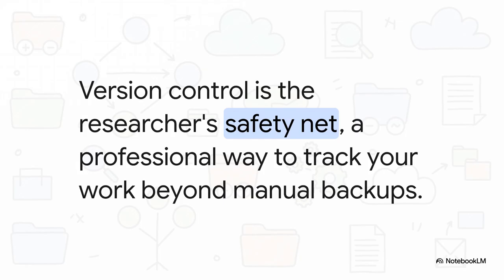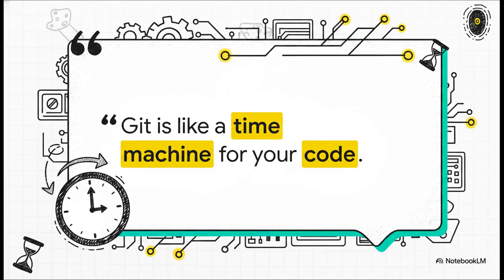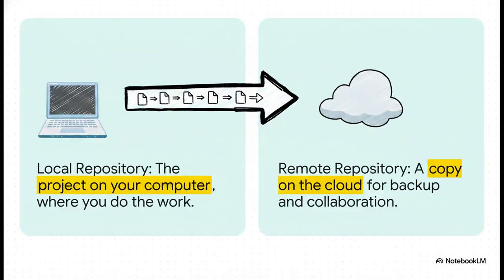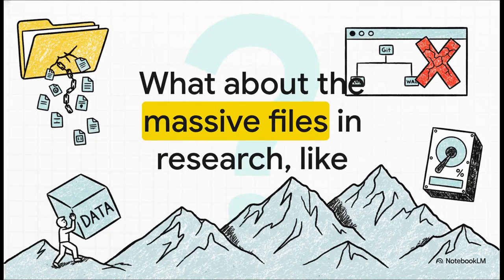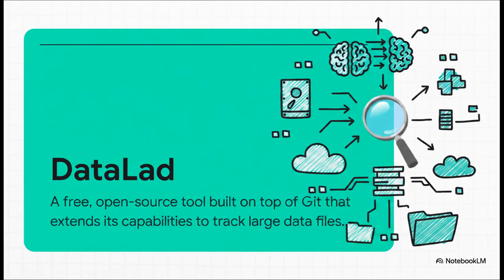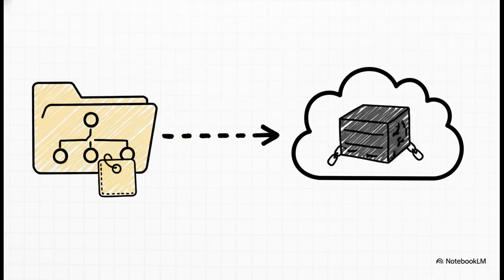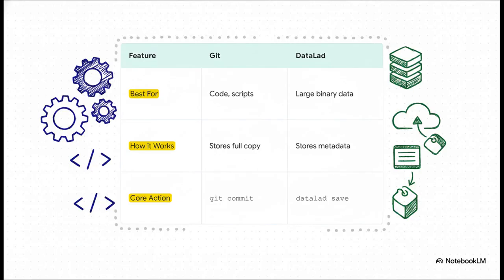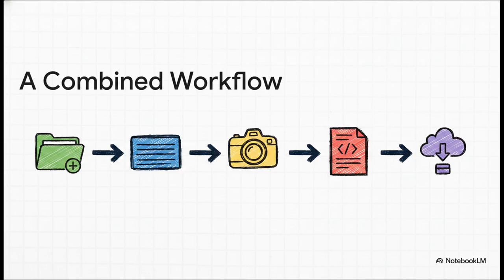COGS500 VersionControl Overview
Overview of git and data lad